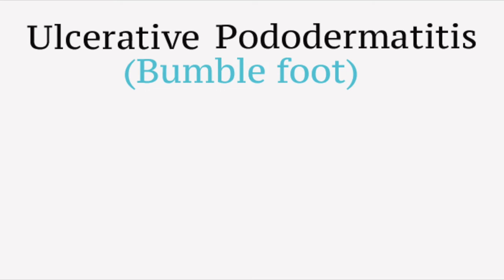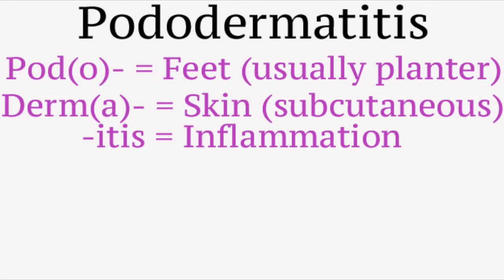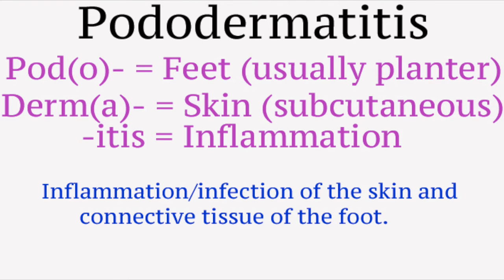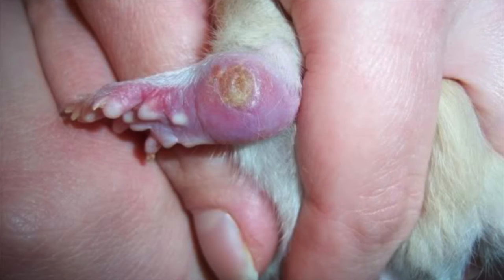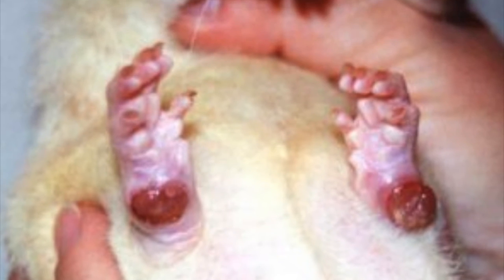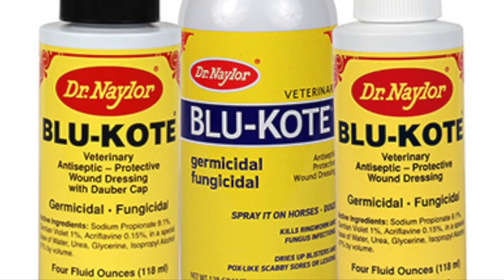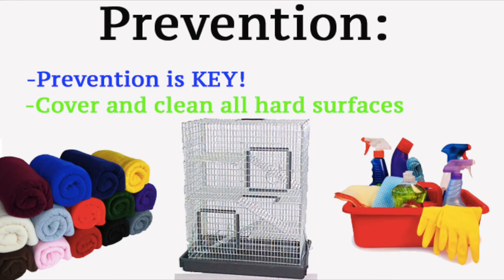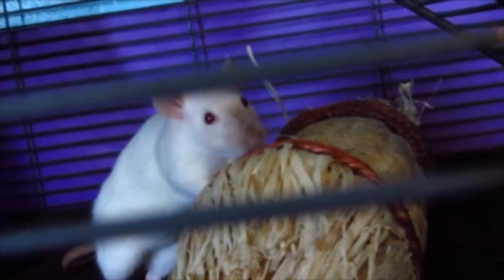Pet Rat Care- Bumblefoot